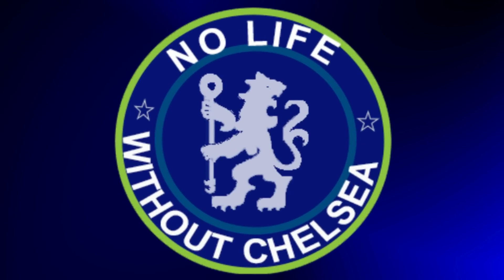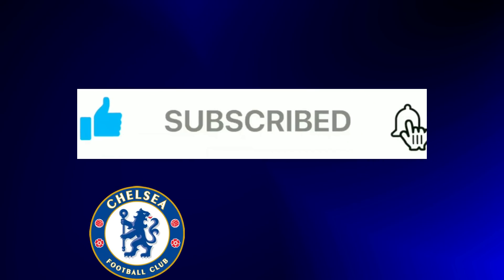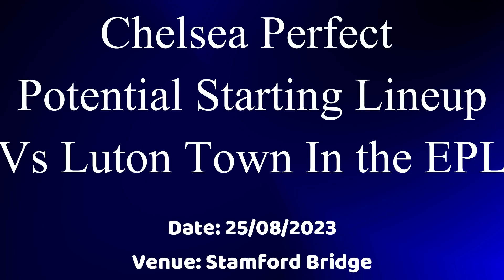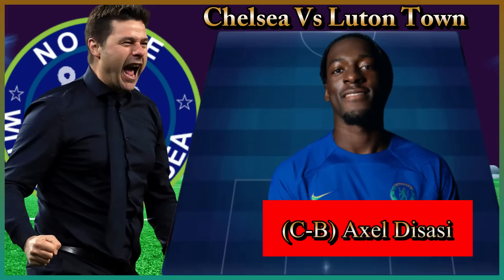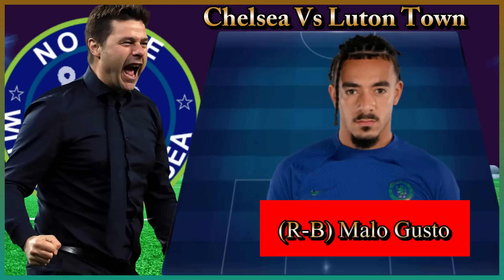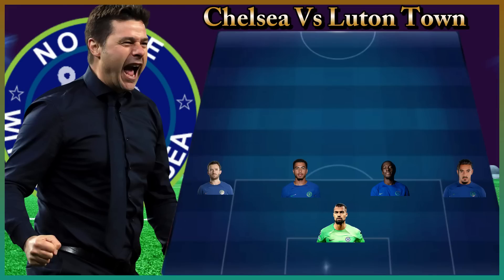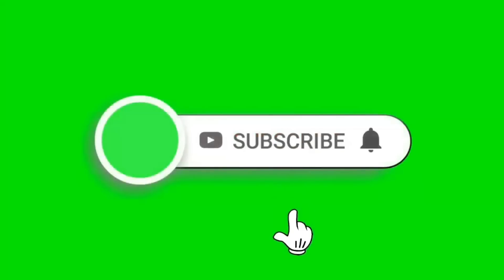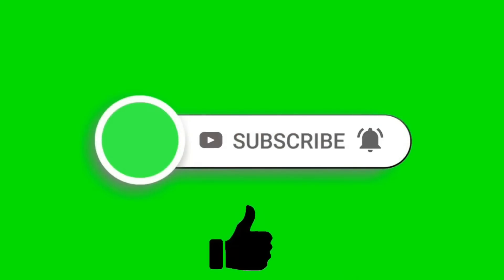CHELSEA PERFECT POTENTIAL 4-2-3-1 STARTING LINEUP VS LUTON TOWN IN THE EPL- 25TH AUGUST 2023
Chelsea football club will be hoping to bounce back to their winning ways on Sunday against newly promoted Luton Town after suffering a huge defeat at the London Stadium when they faced West Ham United in a derby match.
Mauricio Pochettino would be using his strongest formation to face his opponent and No Life Without Chelsea has stimulated perfect lineup the head coach could use on Friday.